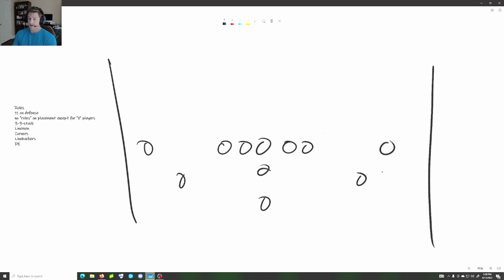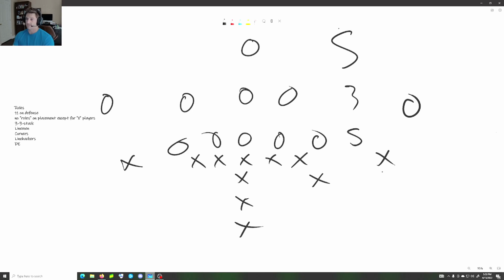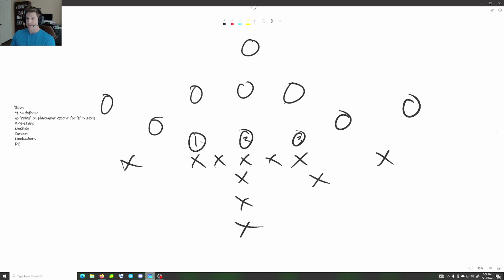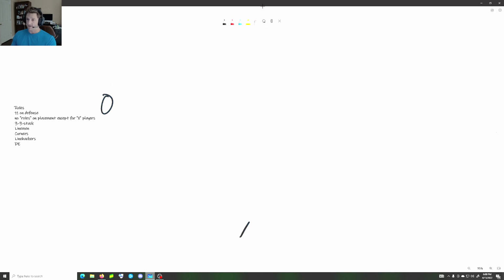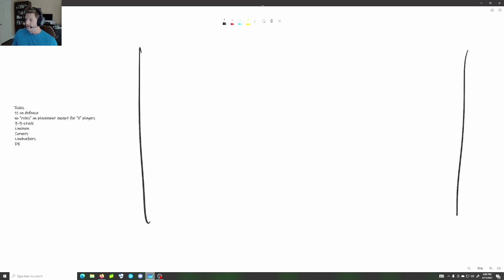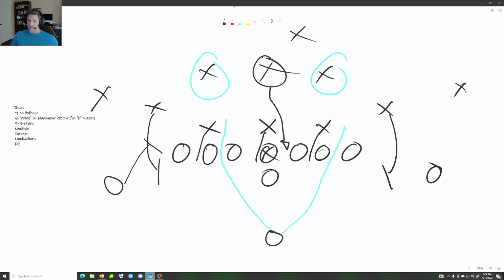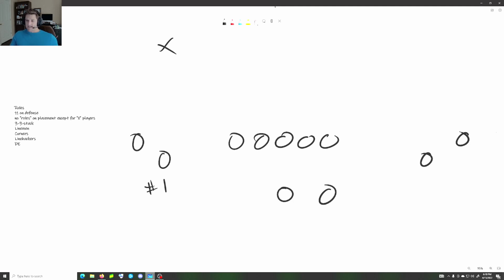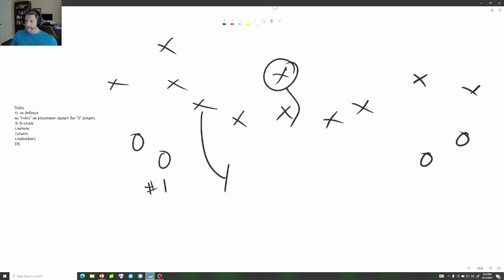Youth Defense 3-3 stack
VIDEO 3 of 5 for WH Football Coaches